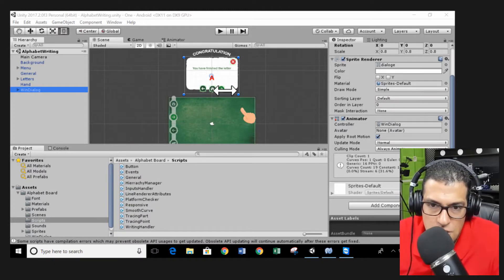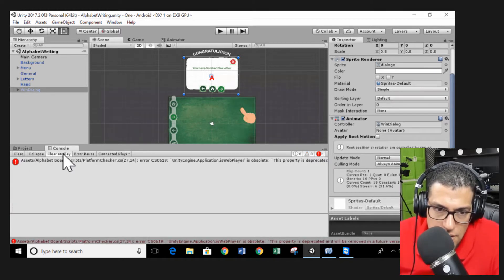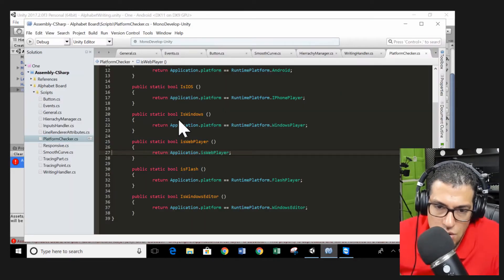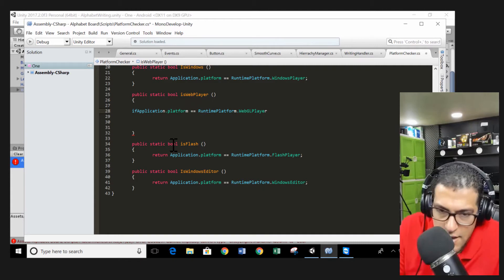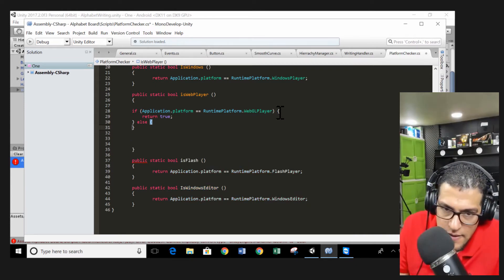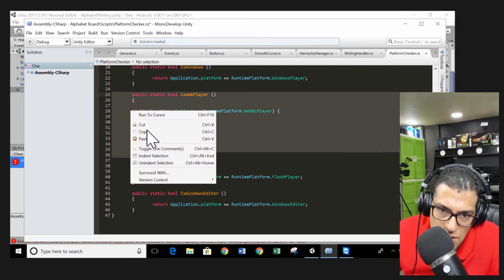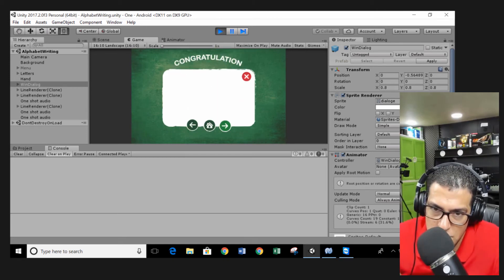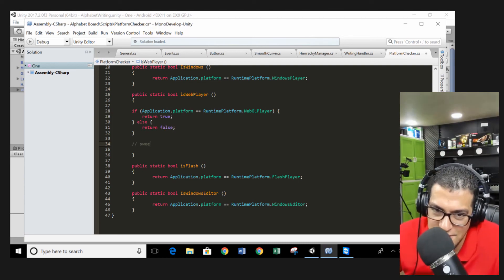Fix Alphabet Board Dialog, IsWebPlayer Unity Issue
Alphabet Board Pro - A fun way to learn writing for your kids!

Features :
-       No Ads
-       Designed for your kids
- Let your kids learn American and British pronunciation of English Alphabet
- All features arranged on a single screen, no confusing navigation
- Large letter shapes for easy tracing
- Attractive sound effects
- Alphabet background music
- Easy Navigation, Music Off/On
-       Letters pronunciation
- Smooth lines
- Complete Scenes

Google+!